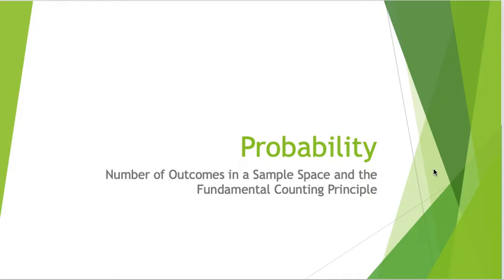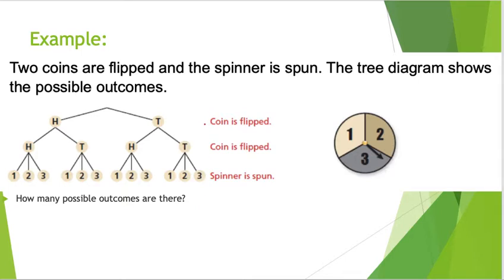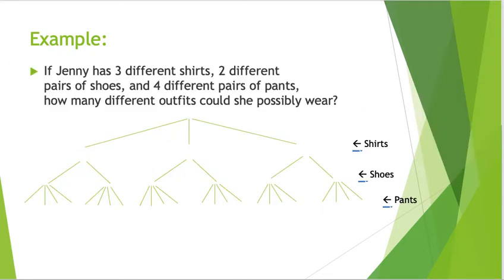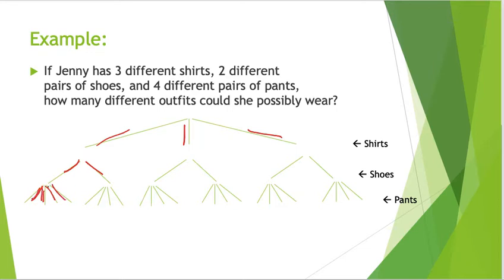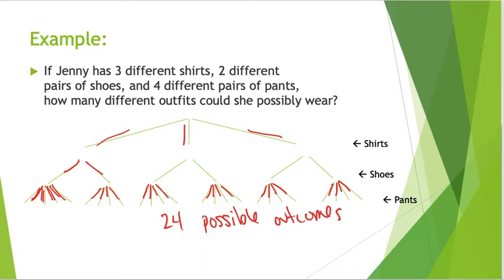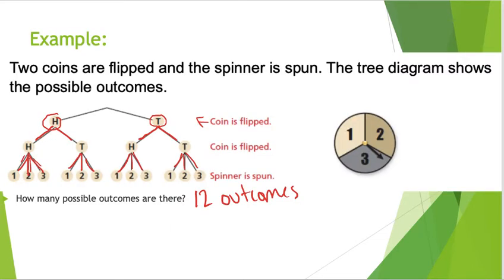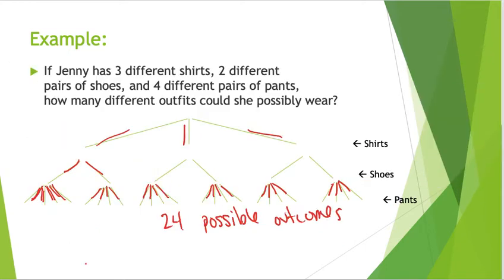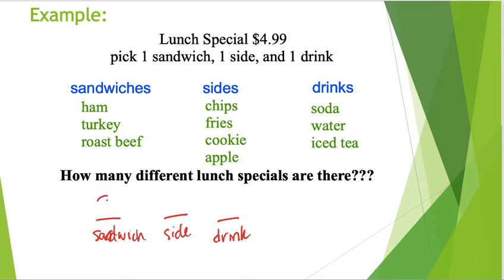Probability - Fundamental Counting Principle and the Number of Outcomes in a Sample Space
This video describes the fundamental counting principle and how to use that to determine the number of outcomes in a sample space.